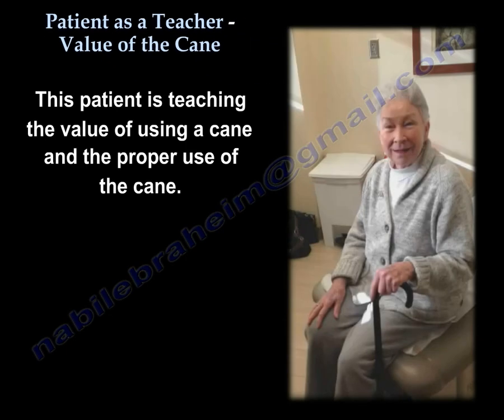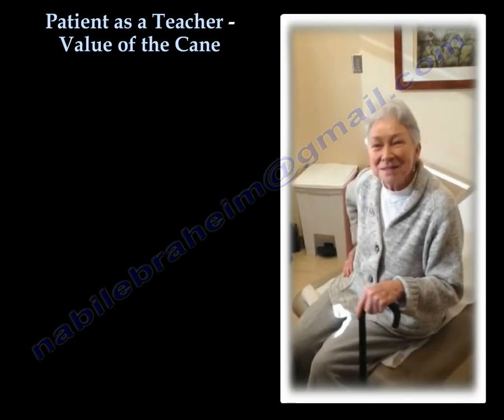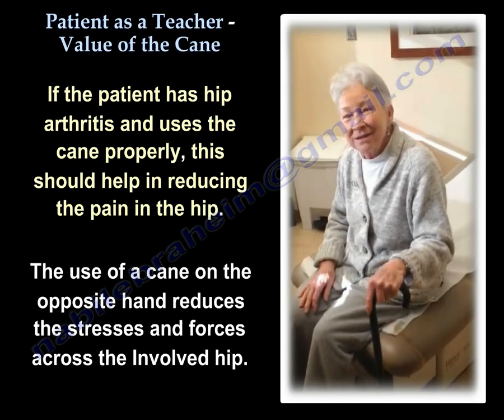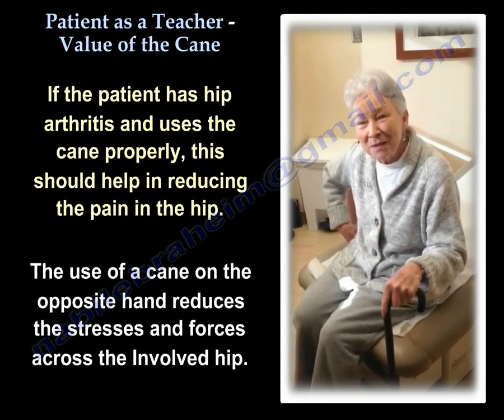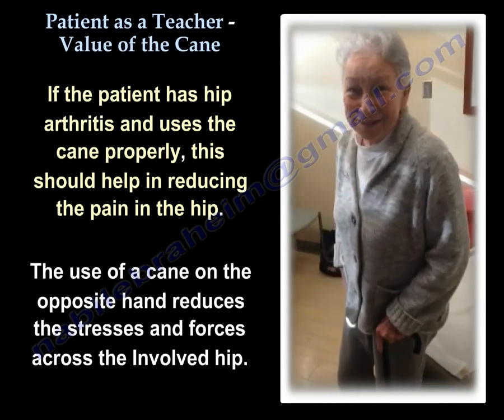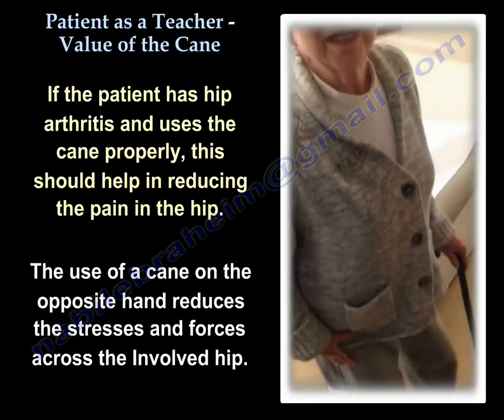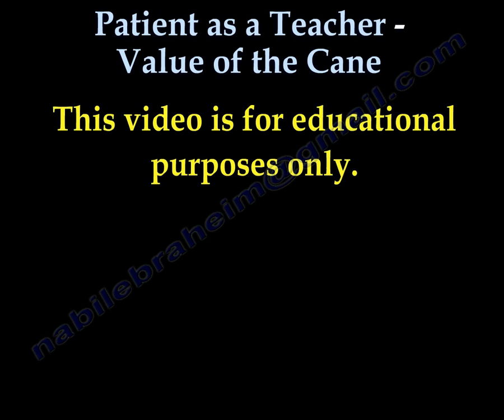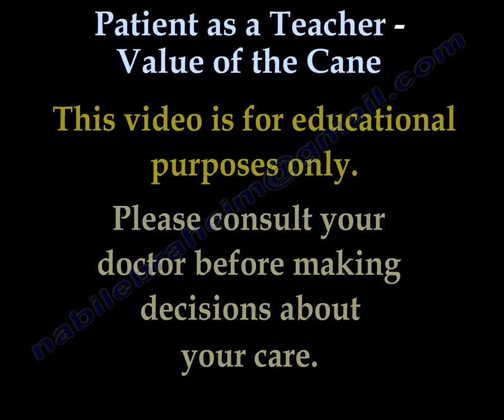Patient As A Teacher , Value Of using The Cane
Educational video describing the proper use of a cane for arthritis of the hip.

This patient is teaching the value of using a cane and the proper use of the cane. If the patient has hip arthritis and uses the cane properly, this should help in reducing the pain in the hip. The use of a cane on the opposite hand reduces the stresses and forces across the involved hip. The cane should be used in the contralateral hand.